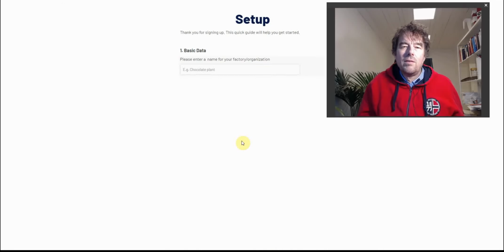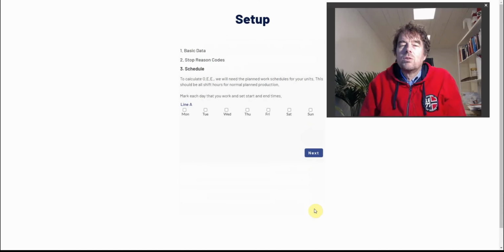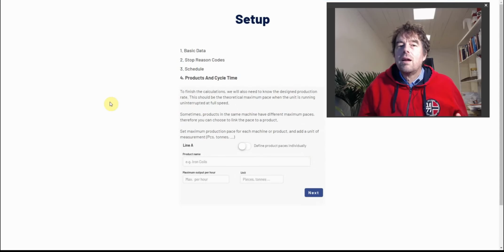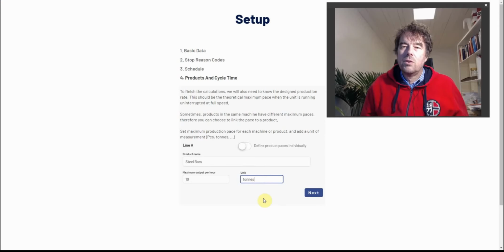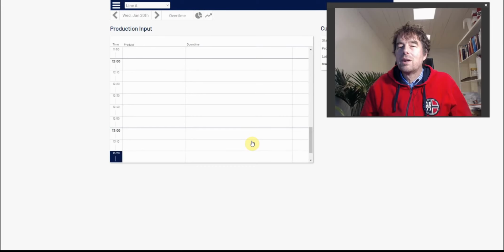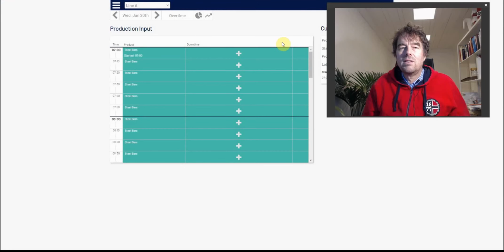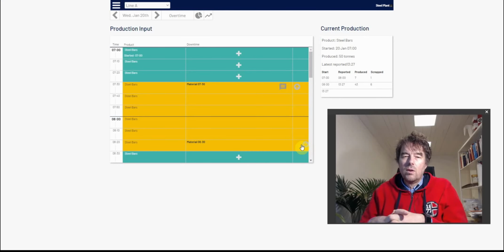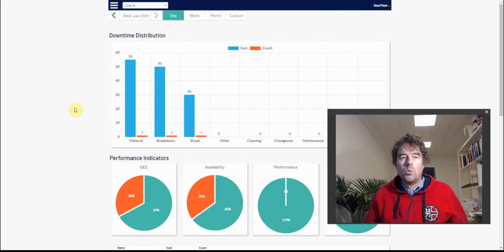Free OEE - Set up and start saving in 5 minutes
Oskar Olofsson shows the basics of the wcm-oee.com app